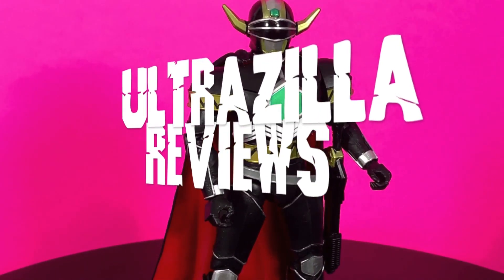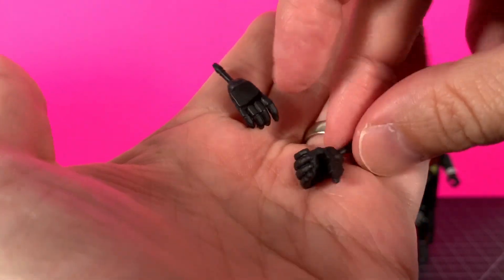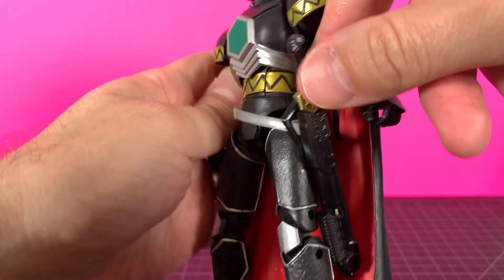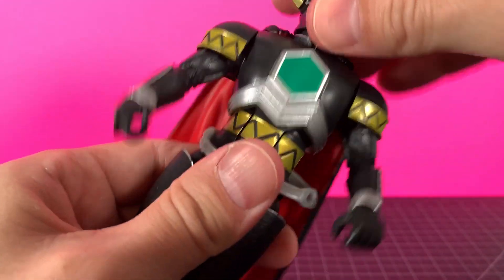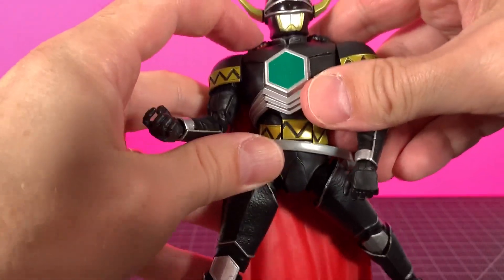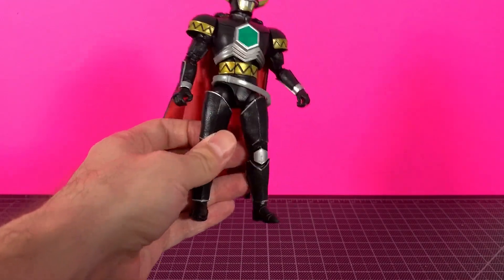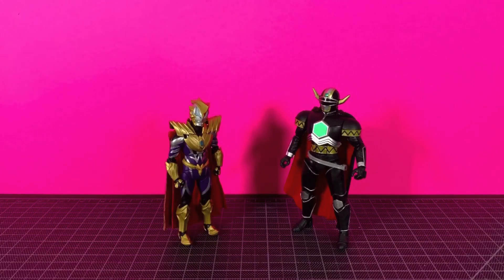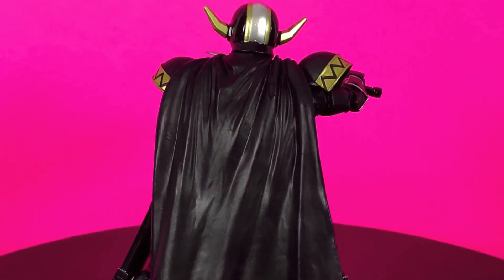POWER RANGERS LIGHTNING COLLECTION MAGNA DEFENDER REVIEW!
ULTRAZILLA REVIEWS #900: POWERRANGERS LIGHTNING COLLECTION MAGNADEFENDER!